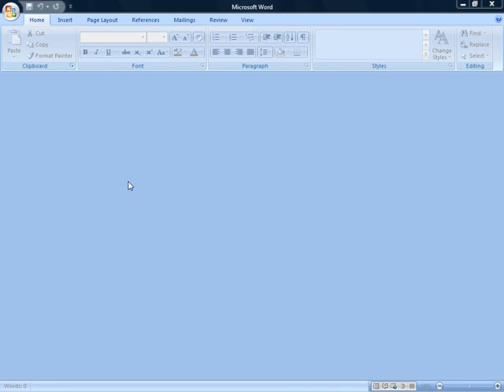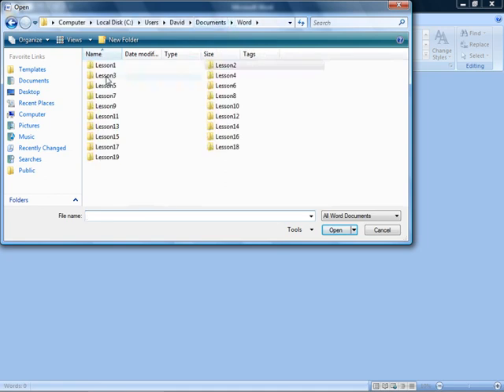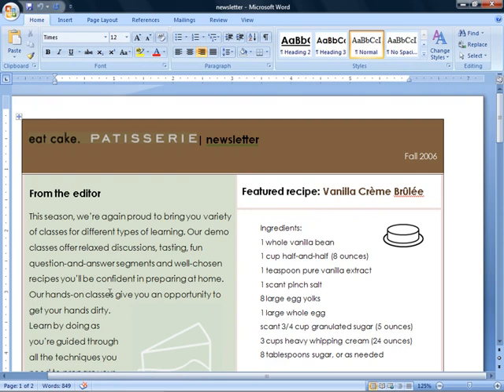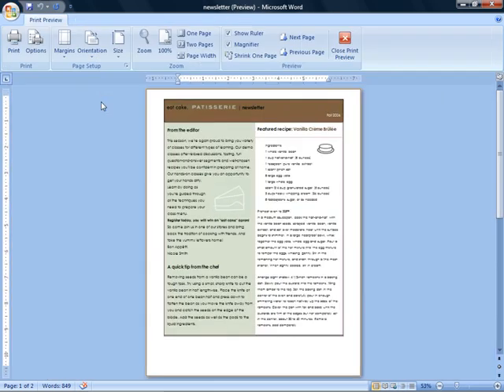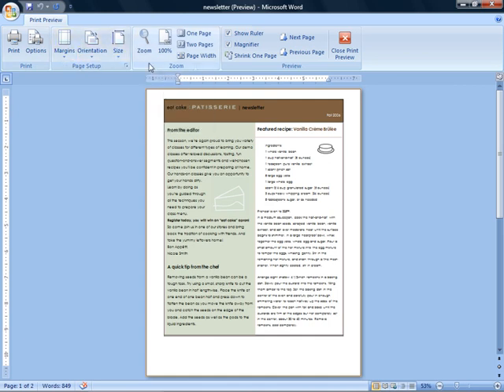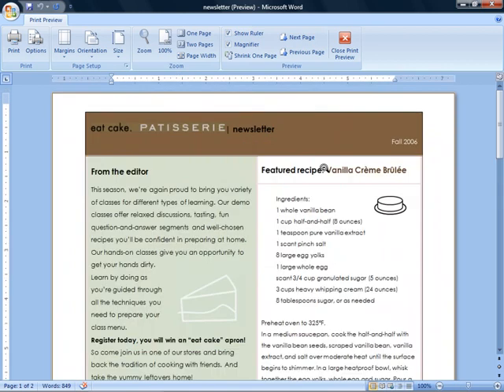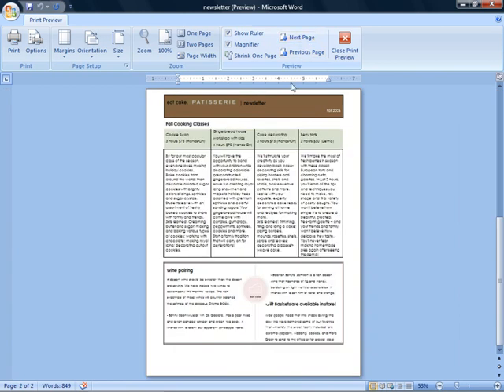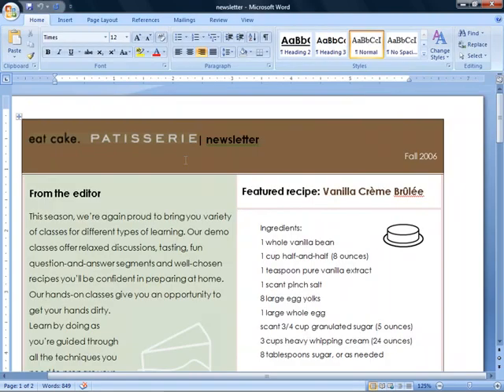03 01 Print Preview